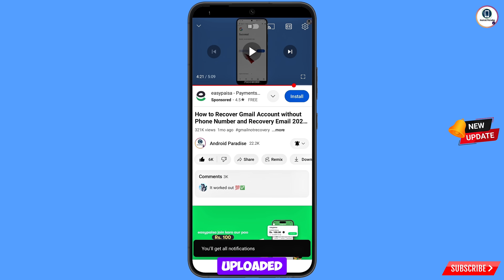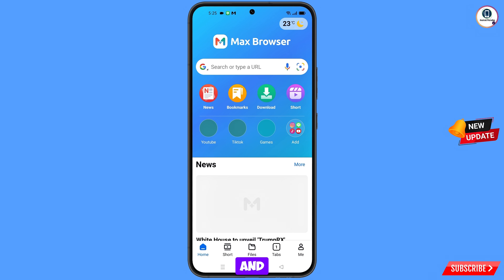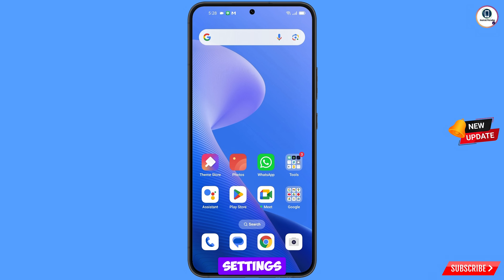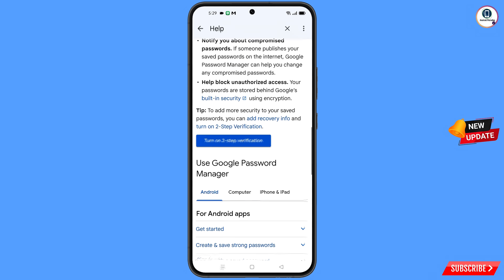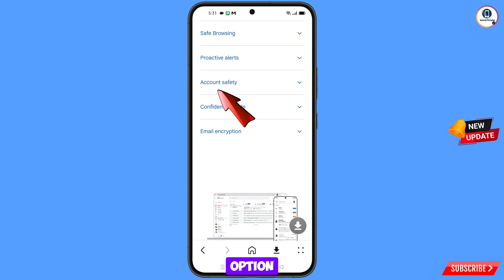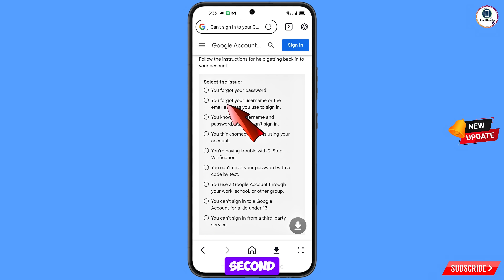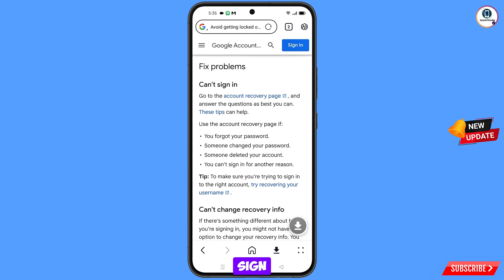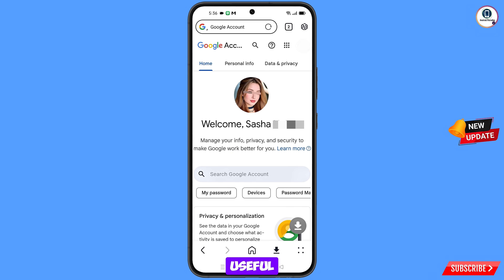How To Recover Gmail Password Without Recovery Email And Phone Number || Gmail Account Recovery 2026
Hi Everyone, In this video we’re going to show How To Recover Gmail Password Without Recovery Email And Phone Number , Gmail Account Recovery 2026  . Google Account Recovery in a recognised device . Incase if you lost access to your gmail account also lost your phone watch this video complete and learn how to recover Google account Step by Step.

1. how to recover gmail account without phone number and recovery email 2025

2. How to recover gmail id 2024 cant sign into gmail

3. how can i recover my gmail account without verification code?

4. gmail account recovery without phone number and email

5. how to recover gmail account without phone number and recovery email

6. google couldn't verify that this account belongs to you

7. gmail account recovery without phone number and email

8. how to recover gmail id without recovery email

9. how to recover google account without phone number and recovery email

10. how to recover google account without phone number and recovery email 2025

11. how to recover gmail account without verification code 2025

12. how can i recover my gmail account without verification code?

13. how can i recover my gmail account

14. how to recover gmail account without verification code?

15. recover gmail account without verification

16. reset gmail account without verification

17. google account recovery page verify identity

18. how to recover gmail account,gmail account recovery without phone number and email

19. gmail account recovery problem

gmail

ANDROID PARADISE

KEEP SUPPORTING